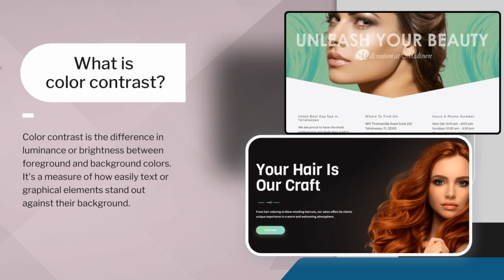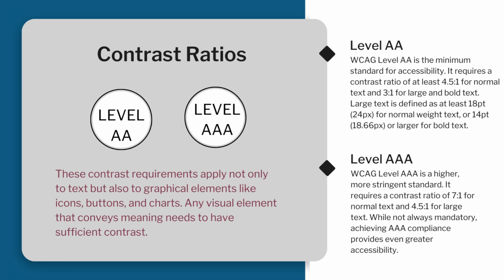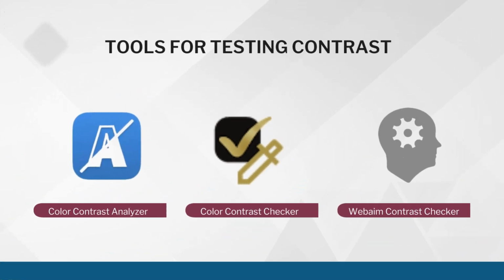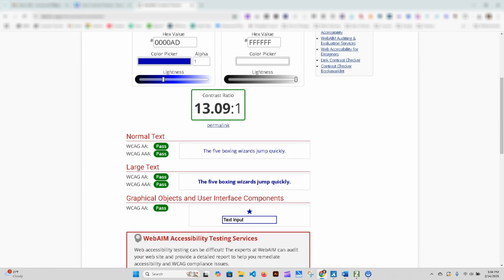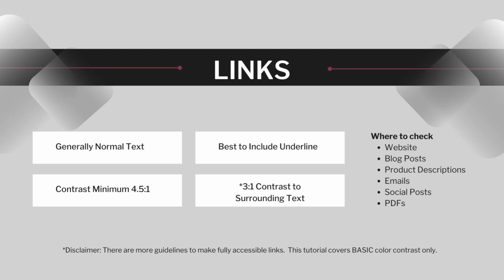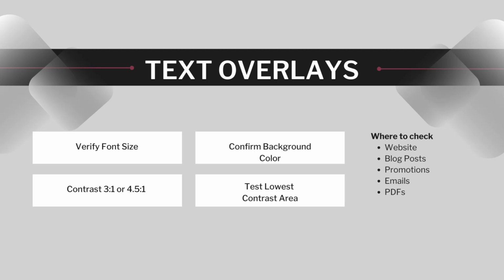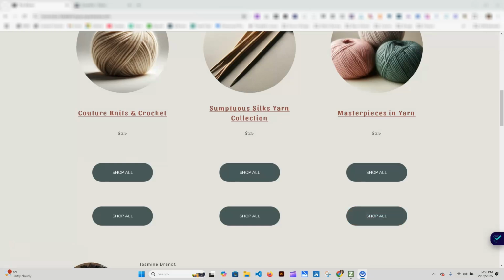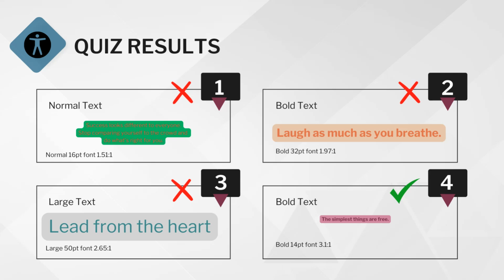Is Your Color Contrast Failing? Fix these 3 Common Mistakes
Are you making these color contrast mistakes on your website?  In this video, I break down the WCAG color contrast requirements in simple terms and show you how to use free tools to check your website's accessibility.  I also reveal three common color contrast fail points that many businesses overlook, even if they think they're doing it right.  Learn how to fix these issues and make your website more accessible to everyone.

WCAG SC 1.4.3 Contrast Minimum
WCAG SC 1.4.6 Contrast Enhanced
Color Contrast Analyzer App
Color Contrast Checker Chrome Plugin
Contrast Checker Webpage  OR Click here to install the bookmark shortcut
Link Contrast Checker

0:00 Introduction to Color Contrast
0:55 Color Vision Deficiency Stats
1:24 What Is Color Contrast?
2:40 Examples That Fail Contrast
3:34 Why Contrast Matters
5:38 WCAG Guidelines Explained
7:06 WCAG AA Contrast Ratios
13:21 Contrast Exemptions to Know
15:25 Tools to Test Contrast
16:07 Using Color Contrast Analyzer
20:32 Using Contrast Checker Extension
23:35 Using WebAIM Contrast Checker
26:04 Mistake to Avoid: Links
35:50 Mistake to Avoid: Text Overlays
40:21 Mistake to Avoid: Hover Effects
46:11 Mistake to Avoid: Thumbnails
49:49 Quiz Review and Best Practices

⬇️ Start building a more inclusive brand with the FREE Monthly Content Accessibility Checklist

📧 Get on the email list to get more digital accessibility and web design content right to your inbox

👉 Become part of the channel, apply to be a case study for digital accessibility